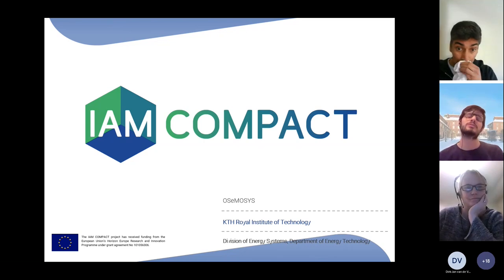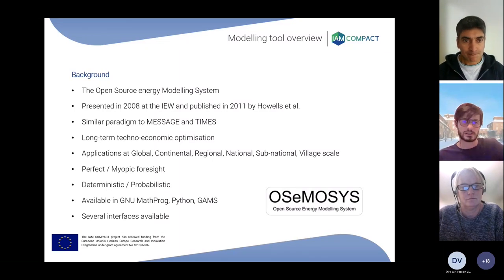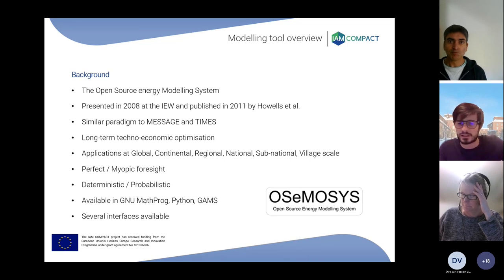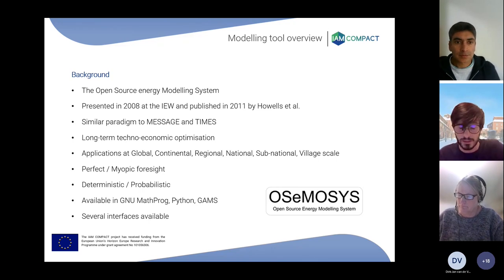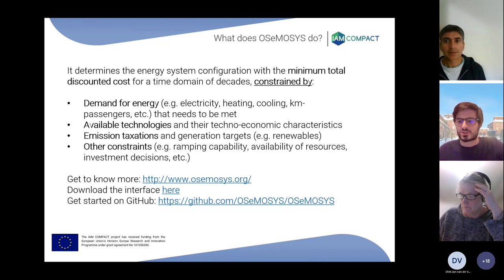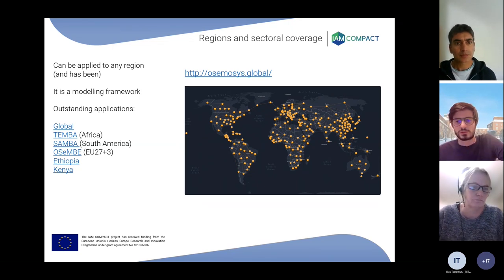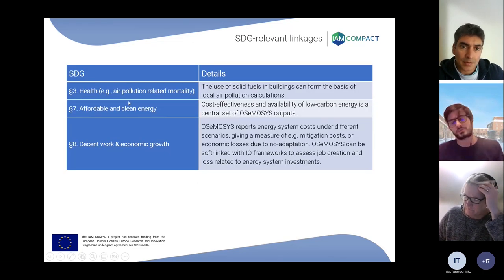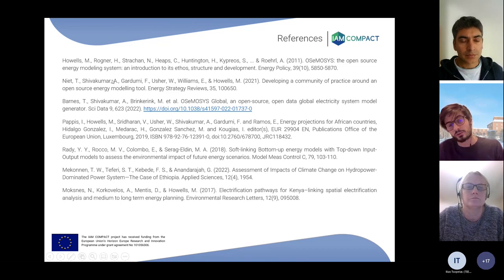OSeMOSYS-Energy and electricity system model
Model: OSeMOSYS
Coverage: Global
Type: Energy and electricity system model
IAM COMPACT partner: KTH Royal Institute of Technology, Stockholm

The Open Source energy MOdelling SYStem is a fully (data to solver) open source long-term bottom-up (technology rich) optimisation framework for energy systems modelling. It calculates for every year of a time domain the energy mix (in terms of capacity, capacity expansion and operation) that minimised the total Net Present Costs of the whole system while meeting exogenously defined demands for energy commodities or services and while complying with constraints dictated by resource availability, technical characteristics of technologies, policies. It is a partial equilibrium modelling tool. It can be used both with perfect or myopic foresight. It allows high temporal (up to hourly) and spatial resolution. It has been coupled with several other modelling tools. Its modelling paradigm is very close to MESSAGE's and quite similar to TIMES's. It is also the optimisation engine of LEAP (NEMO is a Julia translation of OSeMOSYS). Given its fully open-source nature, the availability of several interfaces with different degrees of technicality, the availability in three modelling languages (Pyhon, GNU MathProg and GAMS) and the fast learning curve, it is largely used in capacity development and education activities.